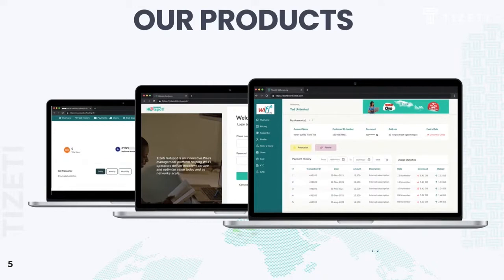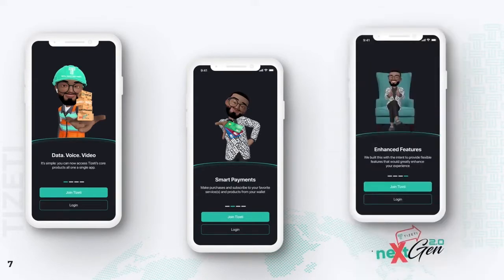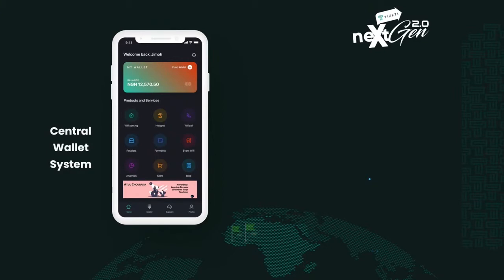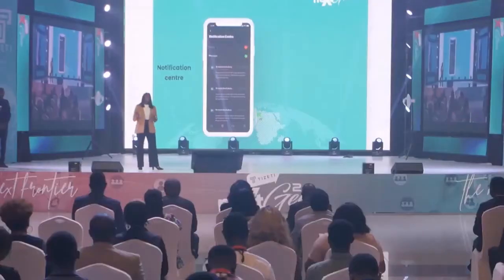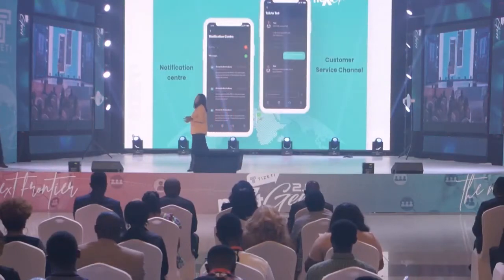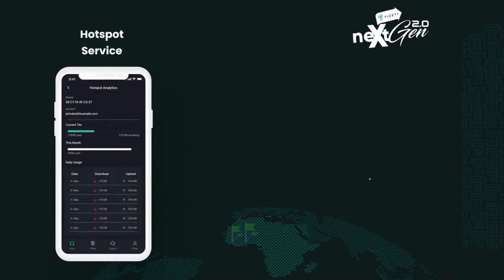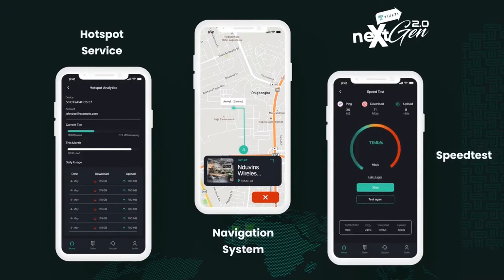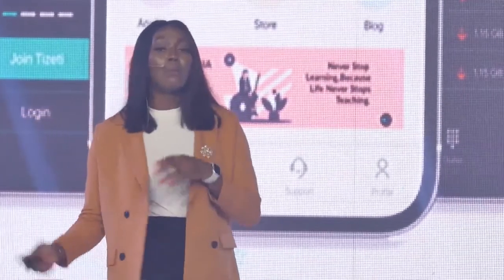Introducing Tizeti's Super App - Iziengbe Ehimen Research and Development Manager